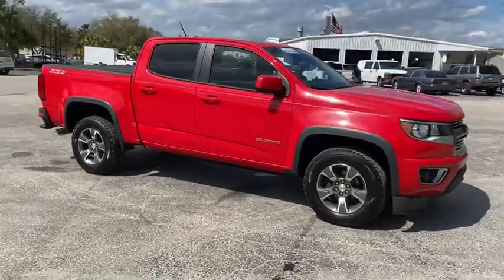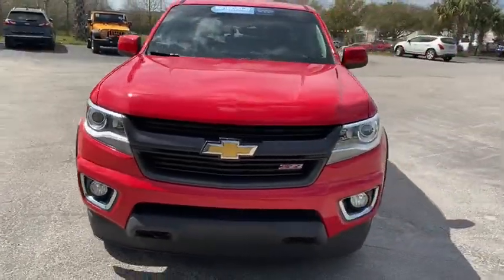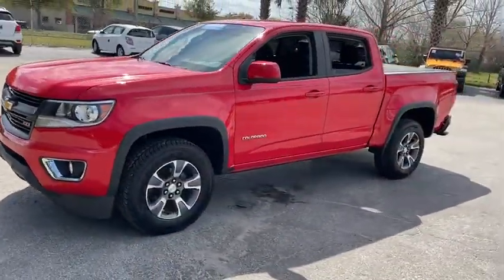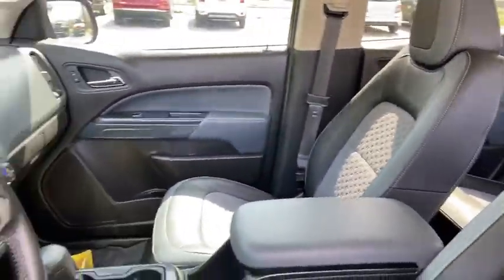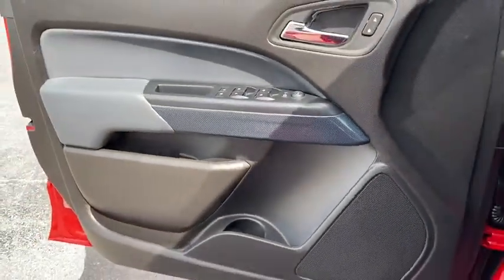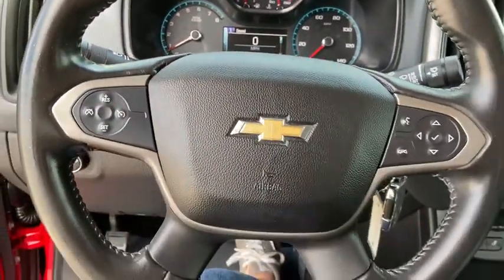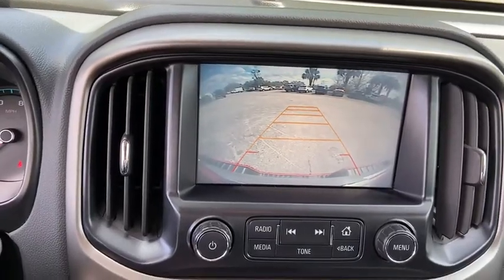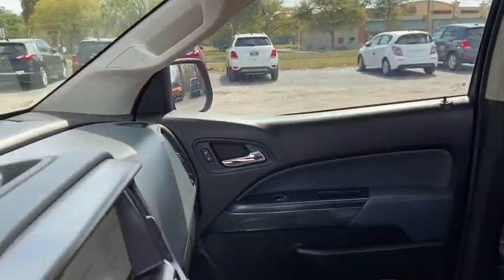2016 Chevrolet Colorado Ocala, Gainesville, Leesburg, The Villages, Crystal River, FL PT0882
Red Hot Used 2016 Chevrolet Colorado available in Ocala, Florida at Palm Chevy Ocala. Servicing the Gainesville, Leesburg, The Villages, Crystal River, FL area.

Clean CARFAX. Certified. This 2016 Chevrolet Colorado Z71 in Red Hot features: RWD Colorado Z71, 4D Crew Cab, 3.6L V6 DGI DOHC VVT.brbrRecent Arrival! 18/26 City/Highway MPGbrbrChevrolet Certified Pre-Owned Details:brbr  * Warranty Deductible: $0br  * Roadside Assistancebr  * 172 Point Inspectionbr  * Powertrain Limited Warranty: 72 Month/100,000 Mile (whichever comes first) from original in-service datebr  * Transferable Warrantybr  * Limited Warranty: 12 Month/12,000 Mile (whichever comes first) from certified purchase datebr  * Vehicle Historybr  * 24 months/24,000 miles (whichever comes first) CPO Scheduled Maintenance Plan and 3 days/150 miles (whichever comes first) Vehicle Exchange ProgrambrbrbrCome see us today at Palm Chevrolet or visit our virtual showroom 24/7 @ Palmchevrolet.com.brbrAwards:br  * 2016 KBB.com Best Resale Value Awards   * 2016 KBB.com Best Buy Awards Finalist Reviews:br  * Comfortable ride; capable and fuel-efficient diesel engine; many available high-tech features; maneuverable size. Source: Edmunds